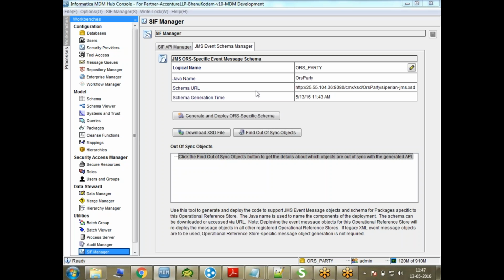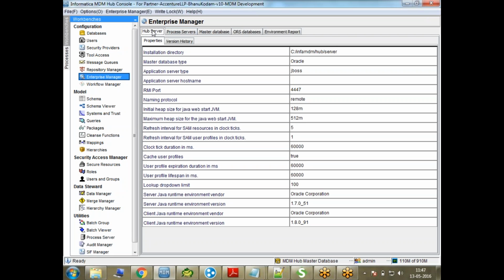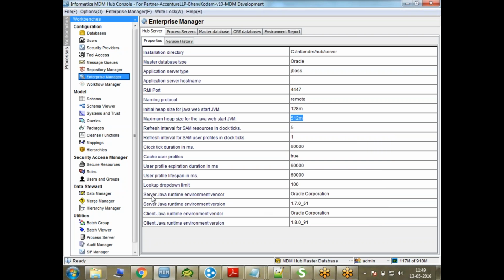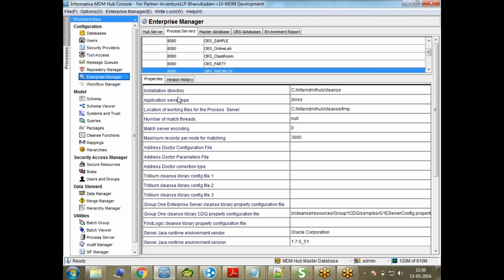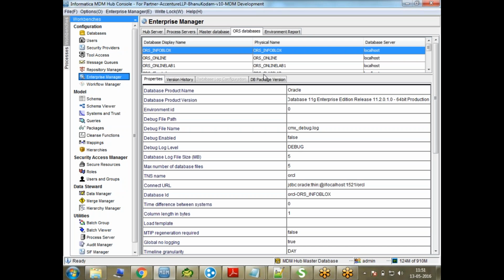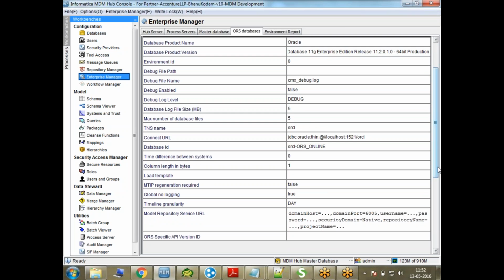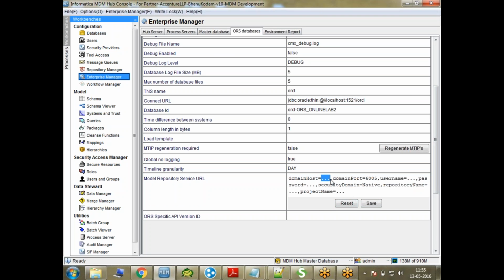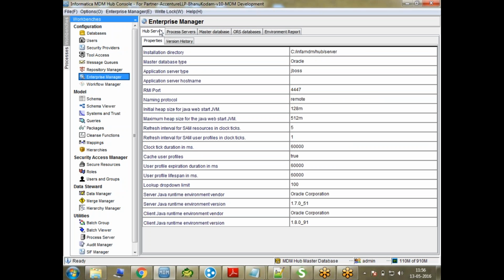Informatica MDM 10.1 Enterprise Manager | Informatica MDM Tutorial